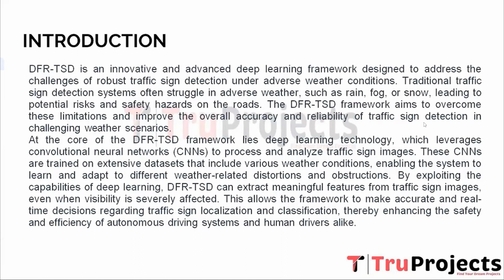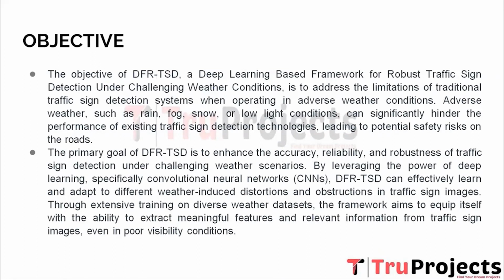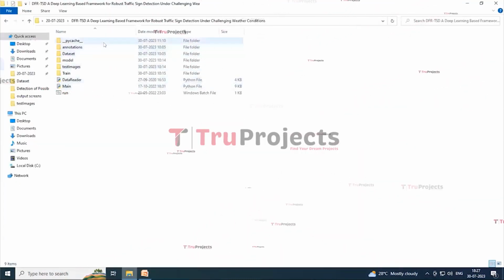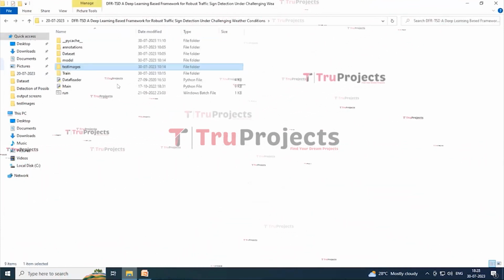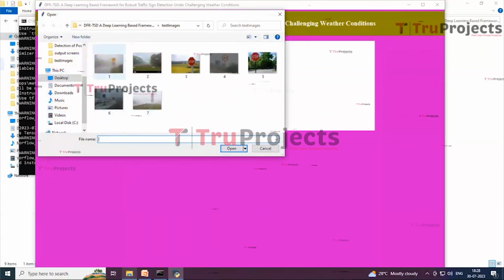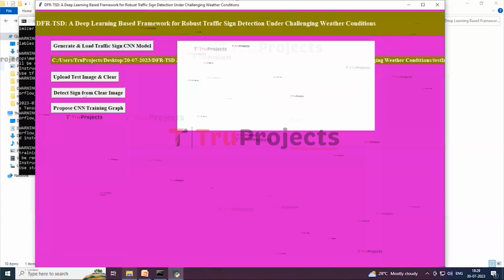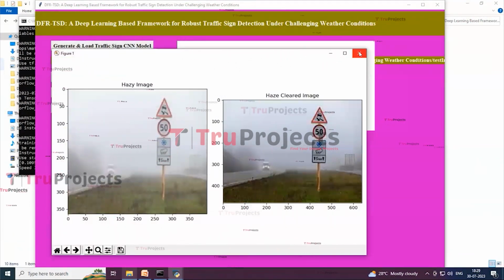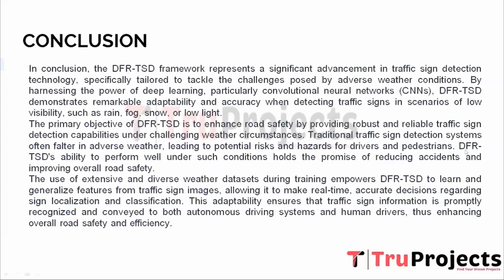DFR TSD A Deep Learning Based Framework for Robust Traffic Sign Detection Under Challenging Weather